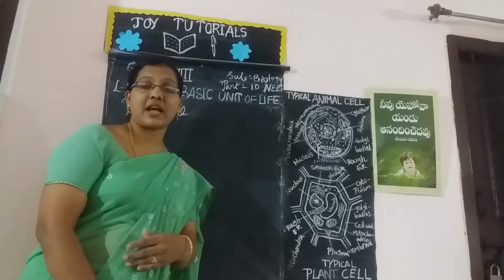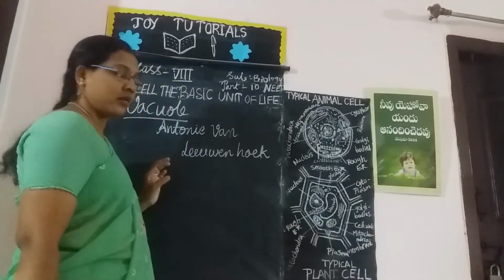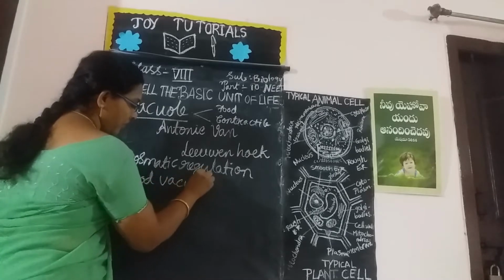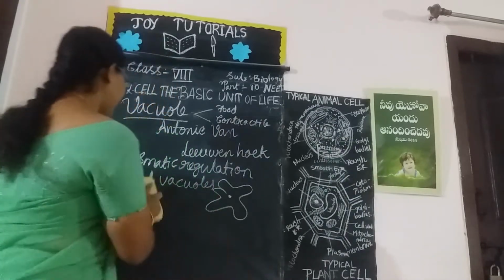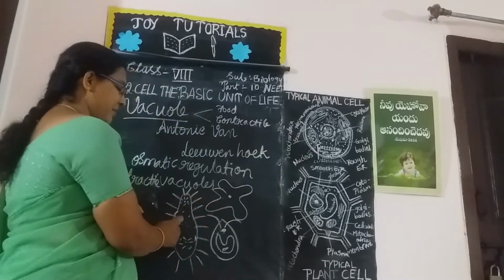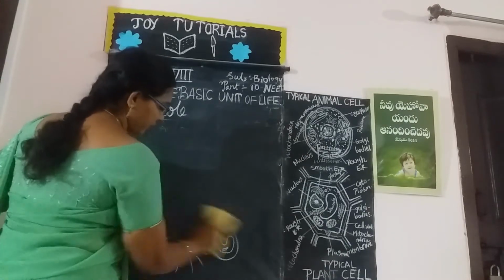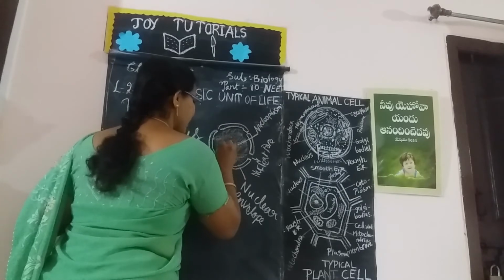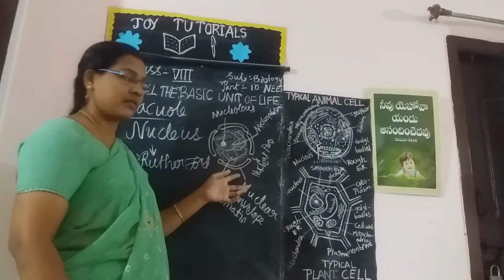Class-8 .BIOLOGY.chapter-2.CELL. PART-10.